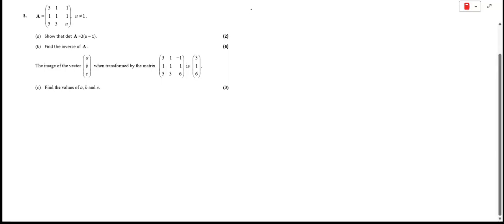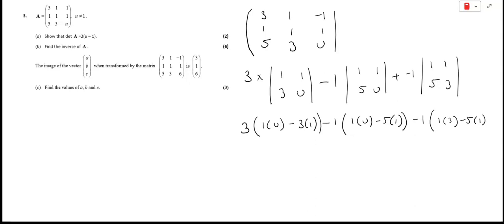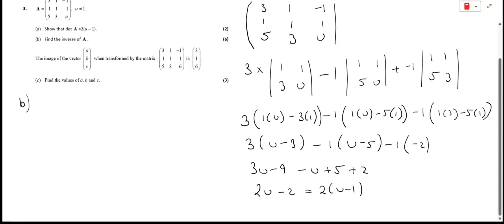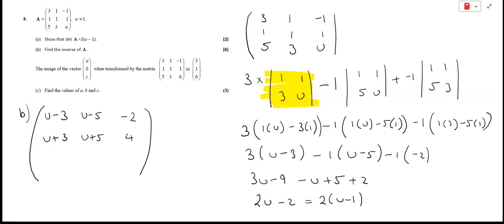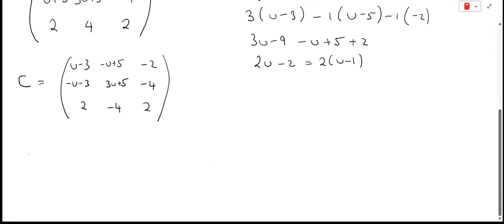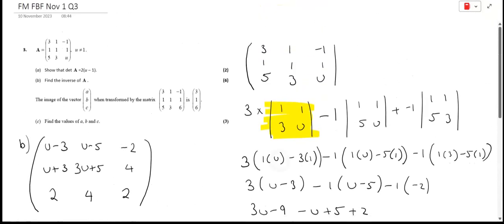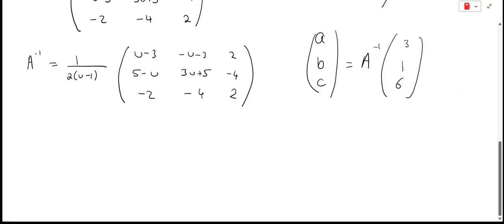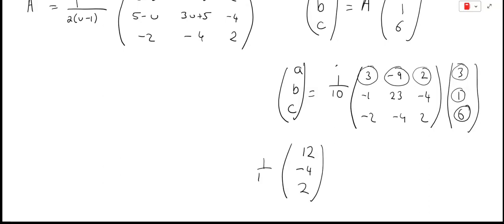FBF FM Aut 5 Q3